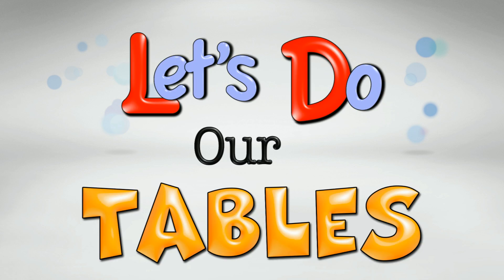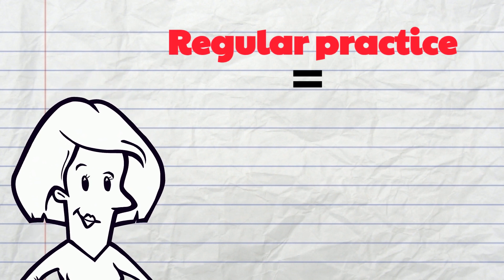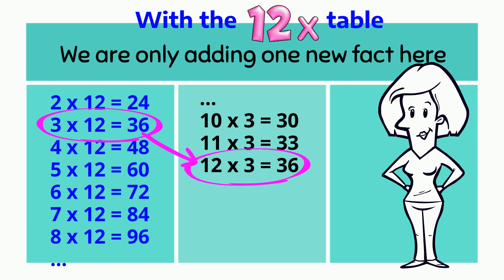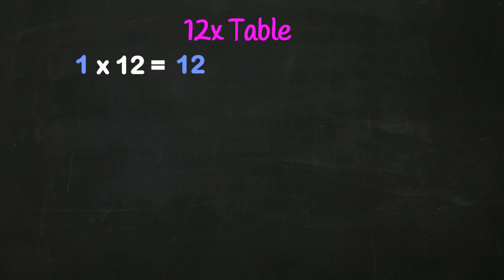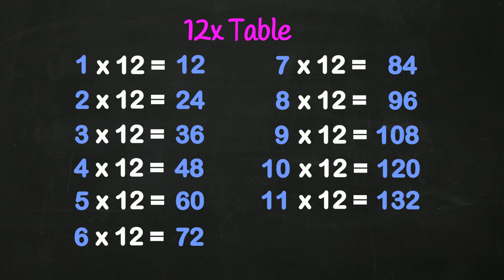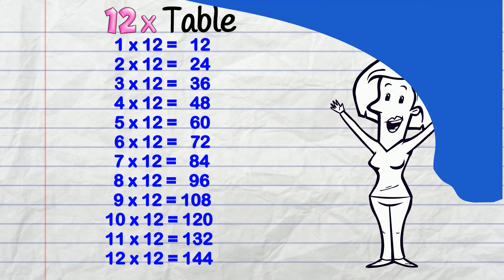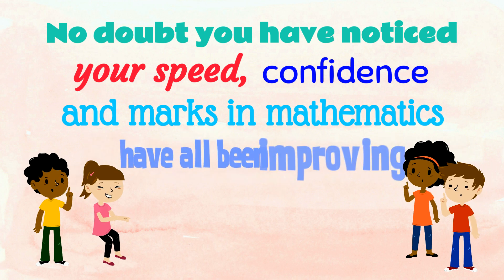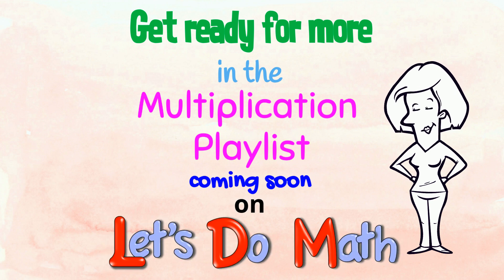12x Table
This is the last of the tables that we regard as 'essential'.
Learn this one to complete the set of required knowledge.
Amaze yourself with how fast you can now multiply.
And of course, if you can multiply fast, you'll be able to divide fast too now.
Video promotes thinking that each step in this table is the final step in all the other tables already learned. THINK about what you're saying and doing.